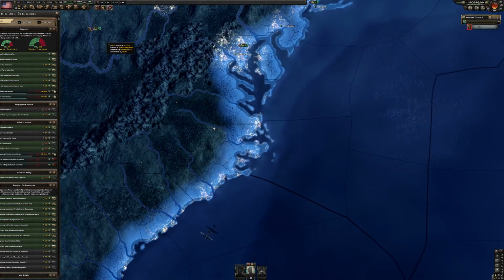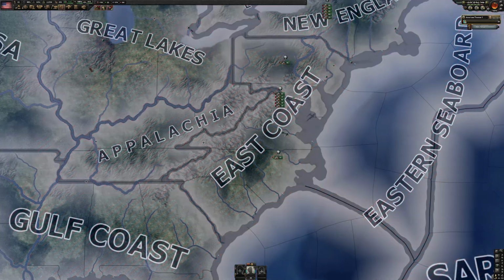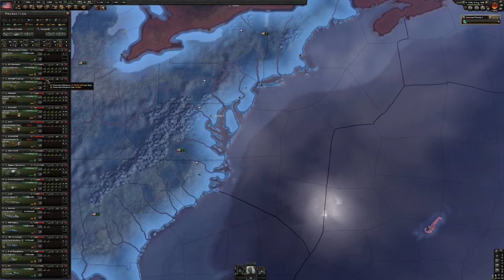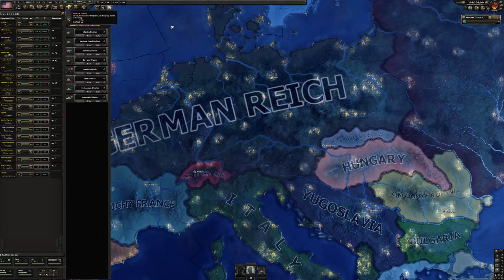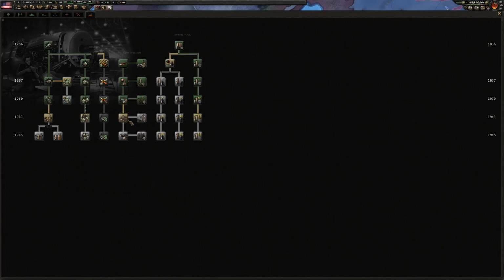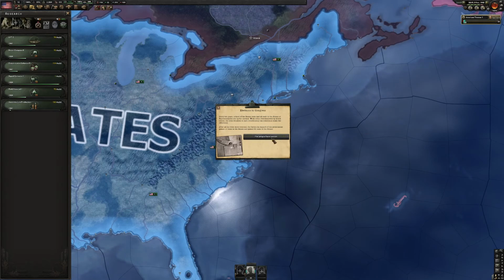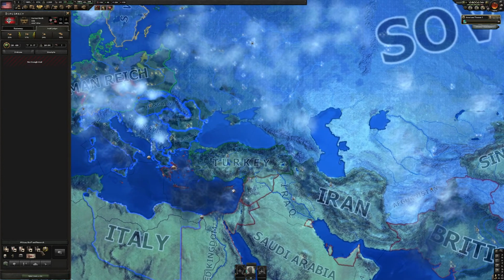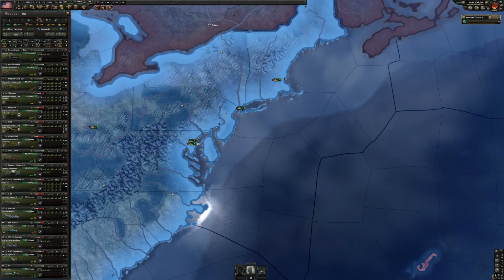Hearts of Iron IV, Historical USA, Boosted Enemies, Part 4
In this episode, we make critical decisions regarding our divisions, technology and production.  We also design what will hopefully be our war winning machines.

Hearts of Iron 4, All DLC, No Step Back Version